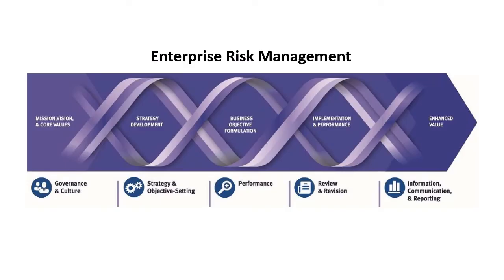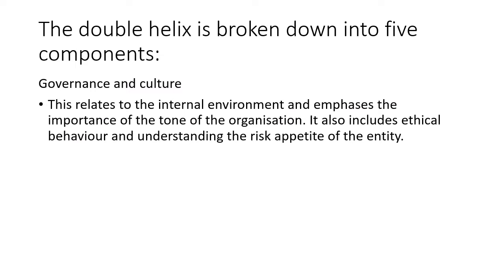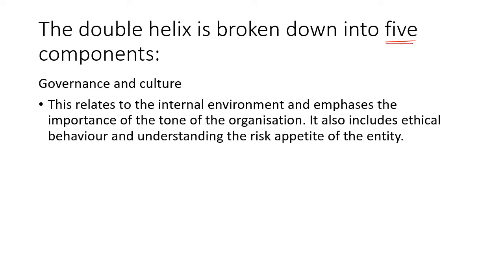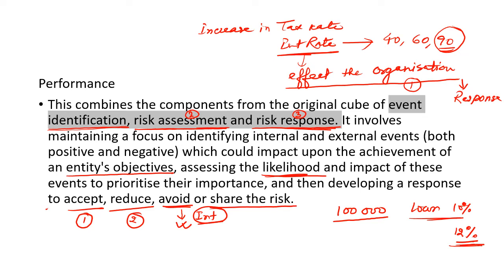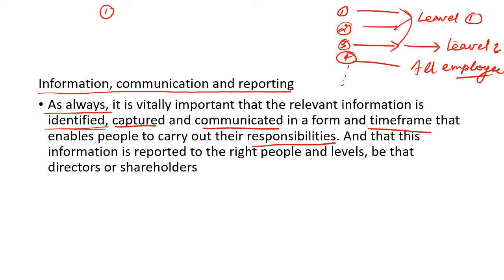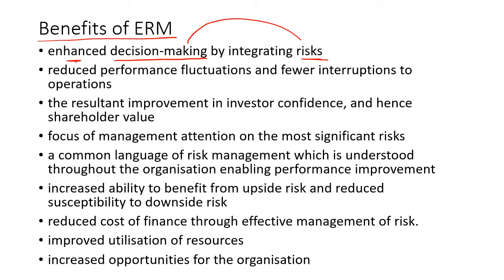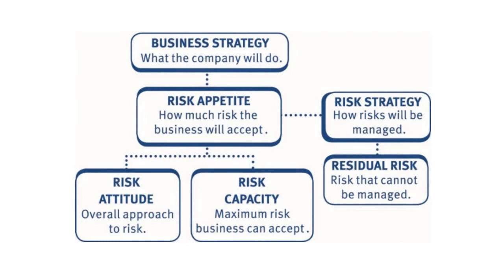Risk Management 2